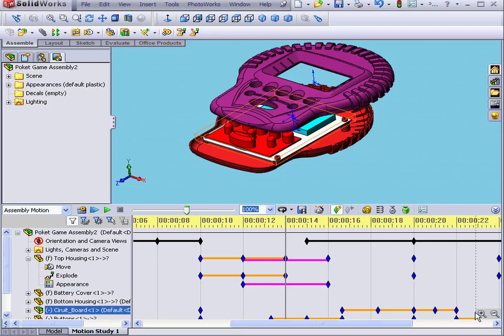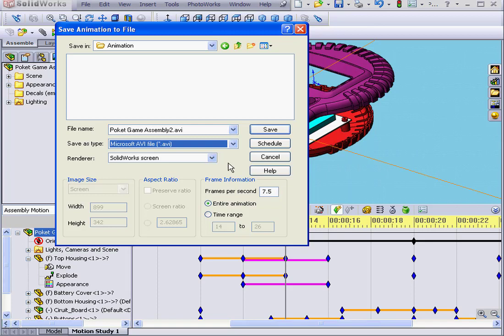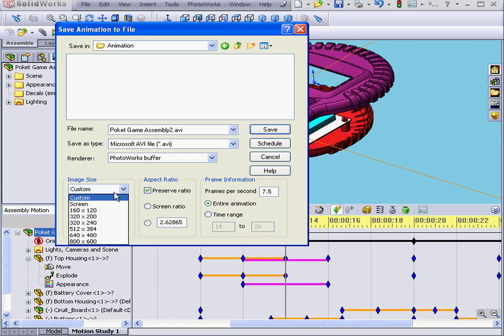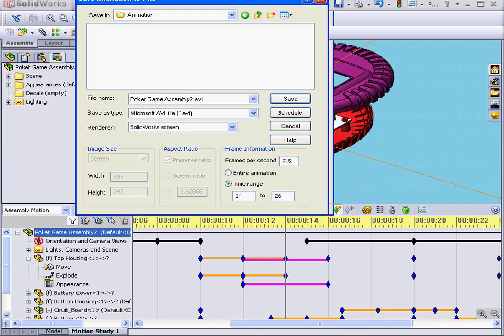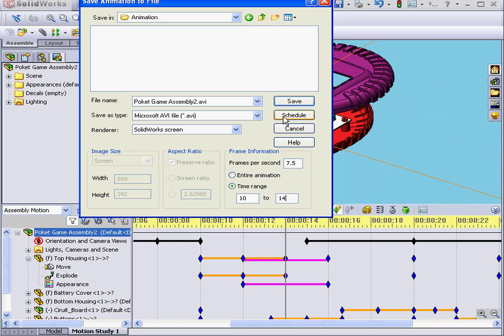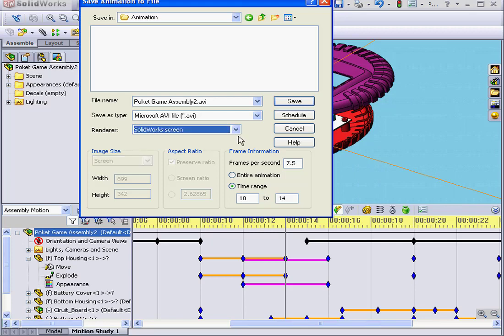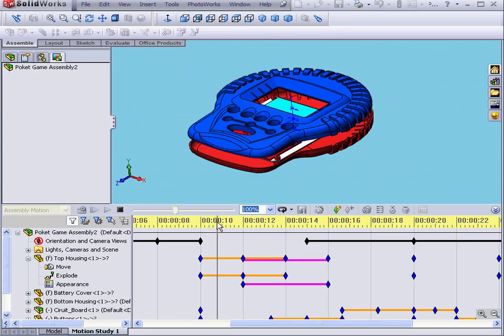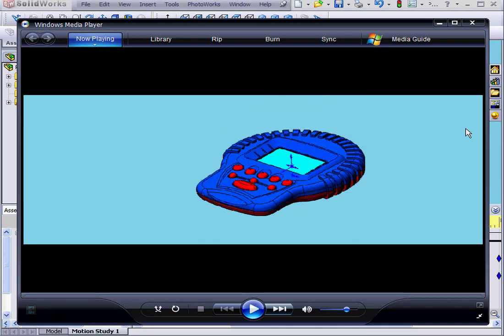Motion Study ( 05 Save Animation ) SOLIDWORKS Tutorial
video-tutorials.net